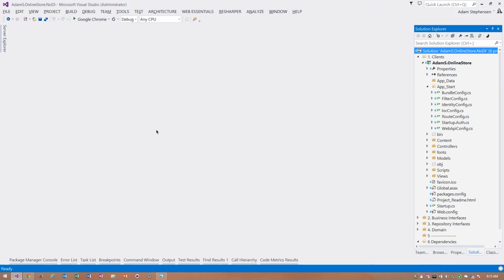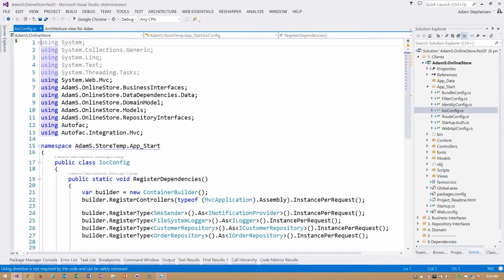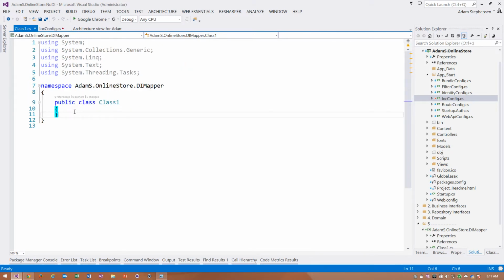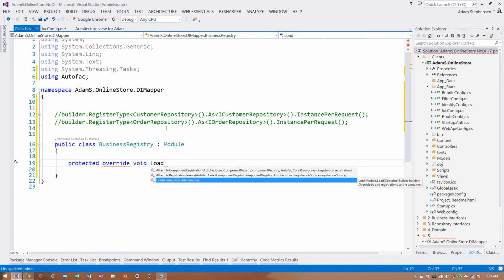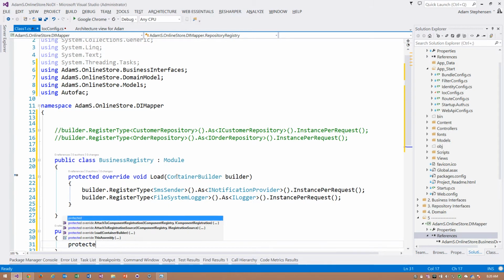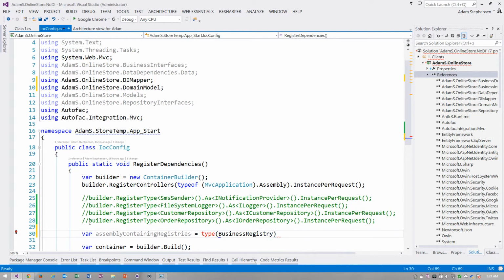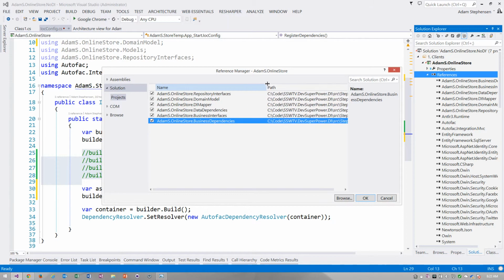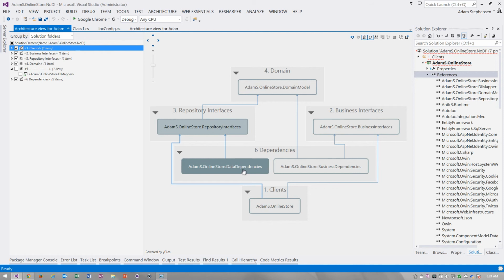Introduction to Dependency Injection - Module 3c - Adding a Dependency Resolver project